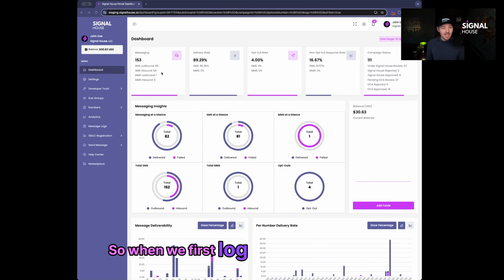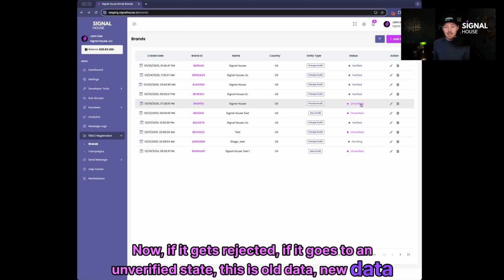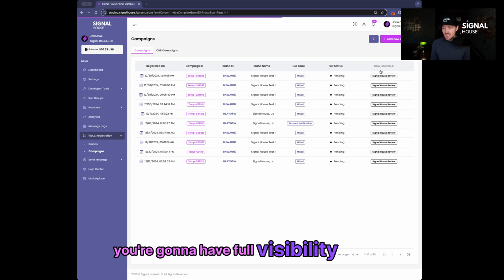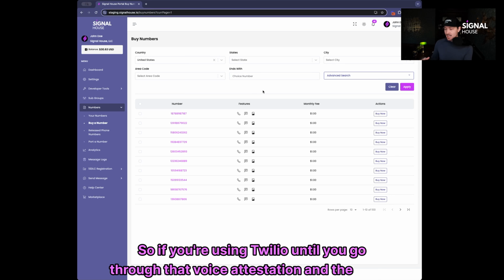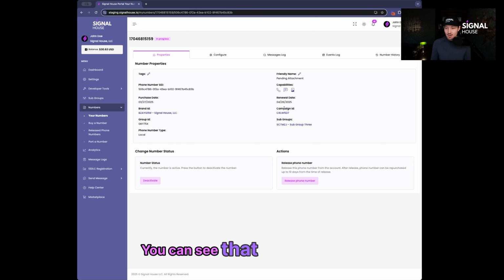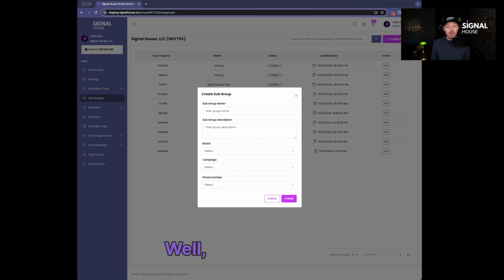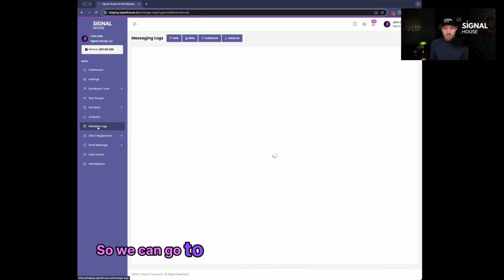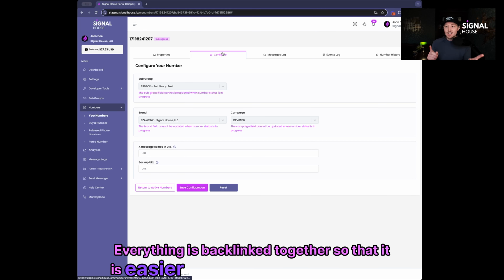Ditch Twilio: Save Time and Money on 10DLC A2P Messaging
🚀 Ditch Twilio Chaos! Signal House: 10DLC Messaging Made EASY! 🤯

Are you drowning in Twilio's complexity? 😫 Will Craig, co-founder of Signal House, reveals the game-changing alternative that'll simplify your 10DLC messaging!

🔥 In this video, you'll discover:

⚡️ Lightning-fast campaign registration (think: approvals in 48 hours!)
📲 Effortless phone number management w/ clean numbers (no more spam likely tags!)
📊 Real-time data insights to optimize your campaigns
🔄 Instant data manipulation – move campaigns & numbers in SECONDS!
🤝 Personalized support to get your campaigns carrier approved.
🔌 Integrations with HubSpot and Go High Level!

Say goodbye to endless clicks and hello to streamlined messaging! 👋

👉 Watch now to see how Signal House can revolutionize your 10DLC strategy!